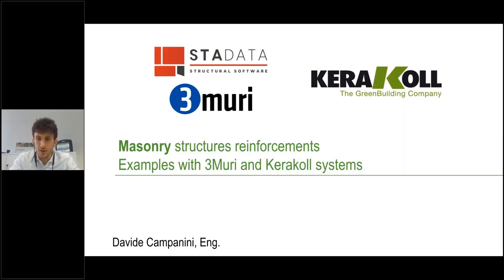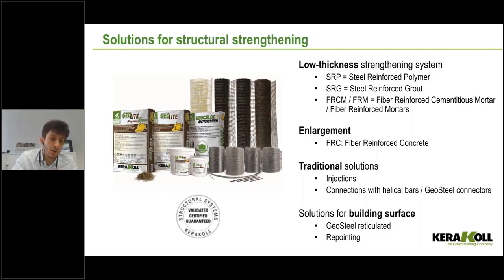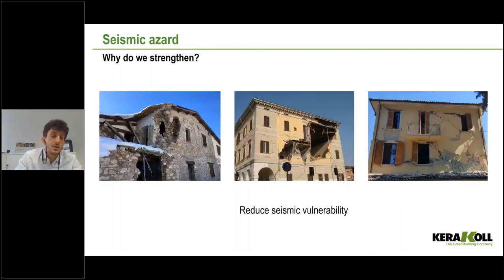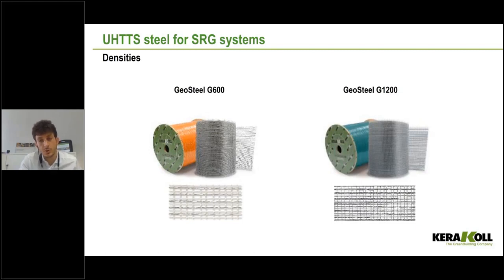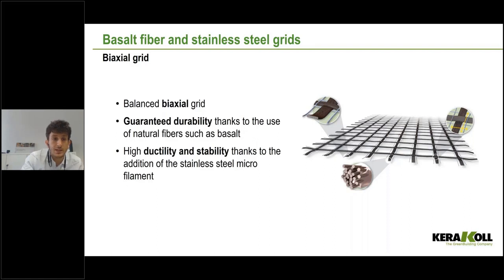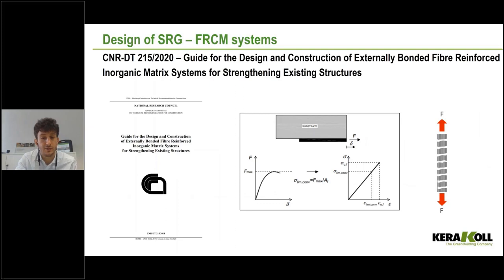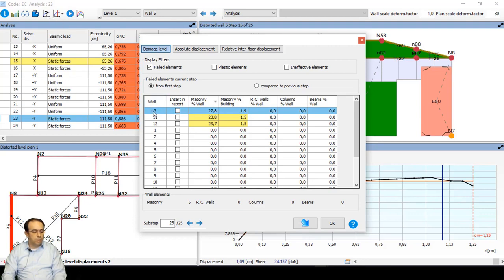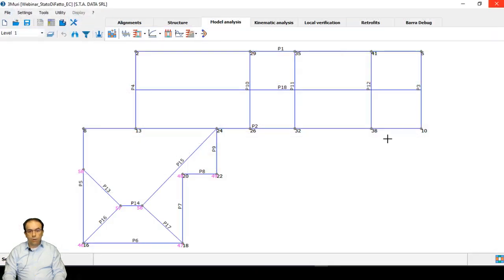Masonry structures reinforcements examples with 3Muri and Kerakoll systems